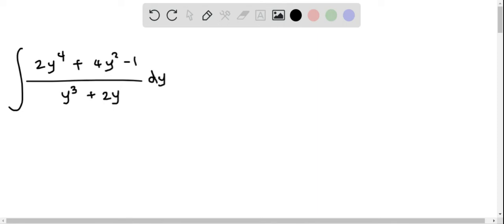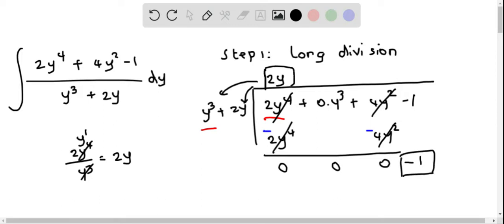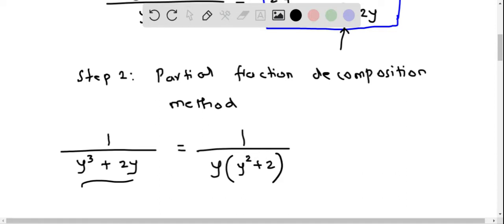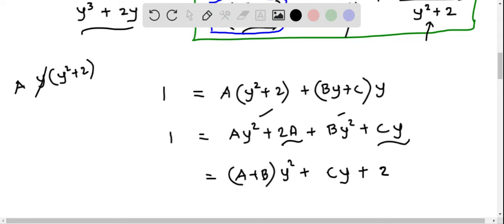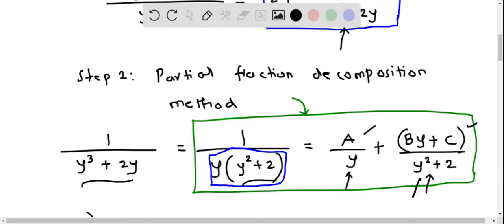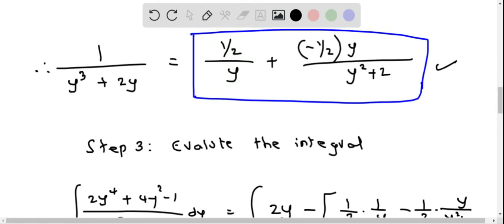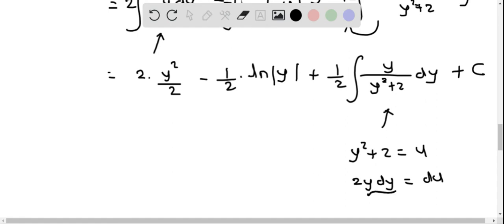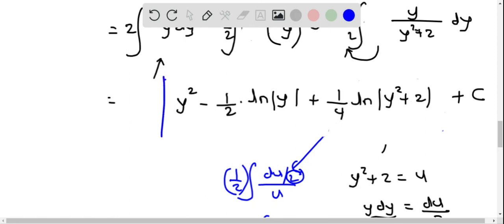Calculus - Evaluate integral using long division & partial fraction decomposition method.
In this video, you will learn how to integrate an improper rational fraction.
The following steps are involved in solving the problem
Step 1 : Perform long division and write the improper rational fraction as a sum or a polynomial and proper rational fraction
Step 2 : Use the partial fraction decomposition method to rewrite the proper rational fraction obtained in step 1 as a sum of partial fractions. Determine the value of the constants involved in the partial fraction decomposition method.
Step 3 : Integrate using the standard integration formula and using the u-substitutions.